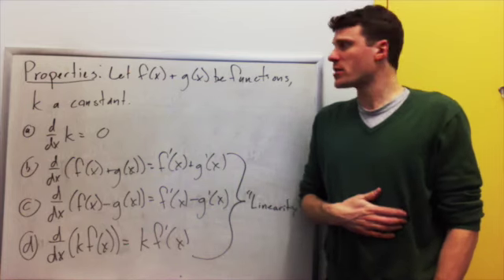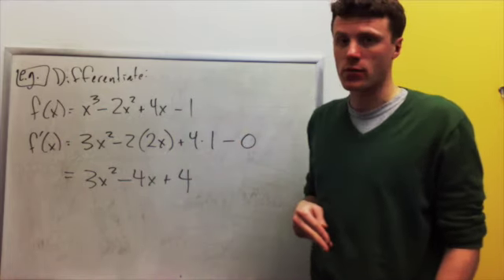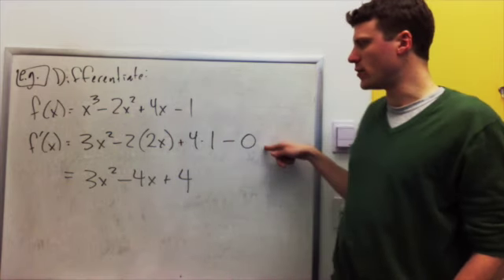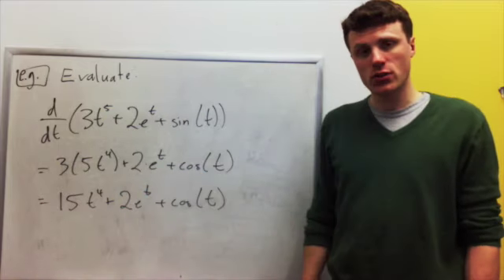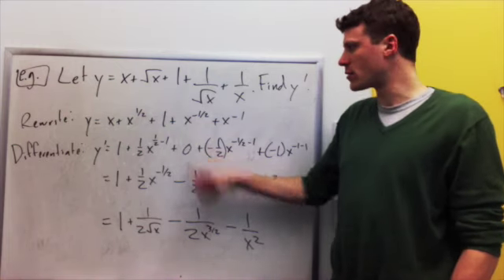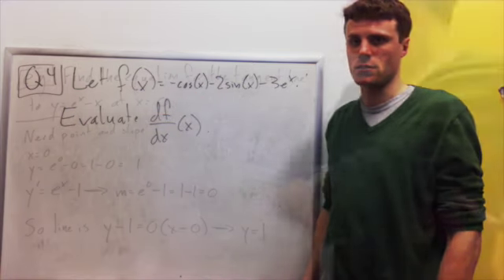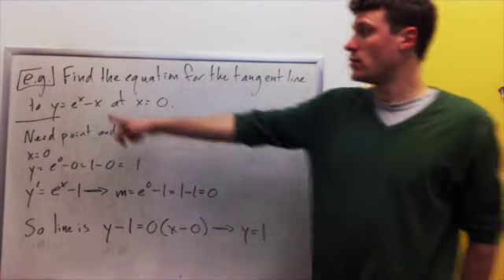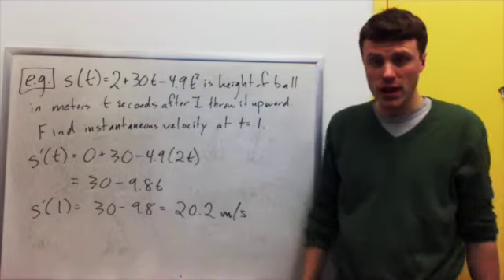§§3.1, 3.3 Video 3: Basic Properties of Differentiation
We study the basic properties of differentiation, and we use these to compute derivatives of polynomials and other functions.